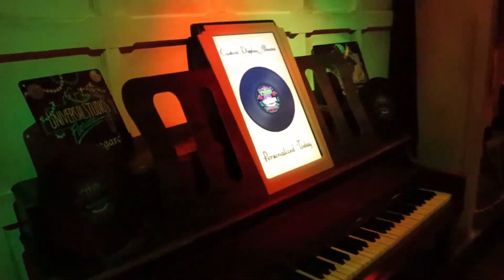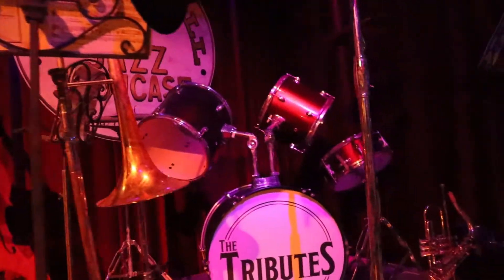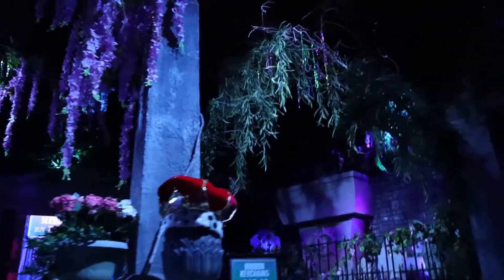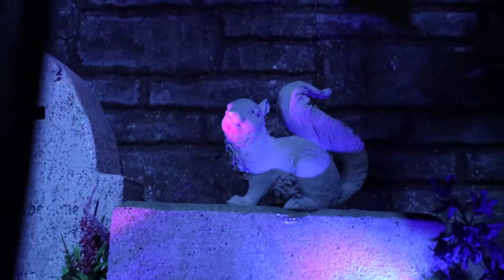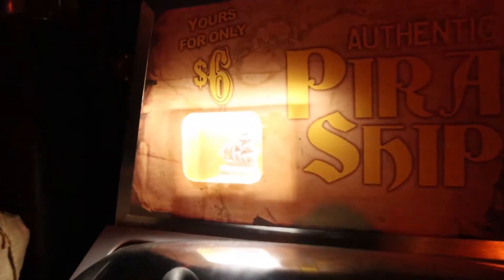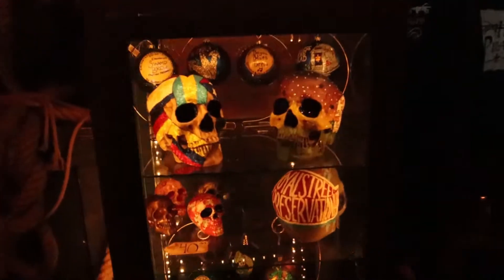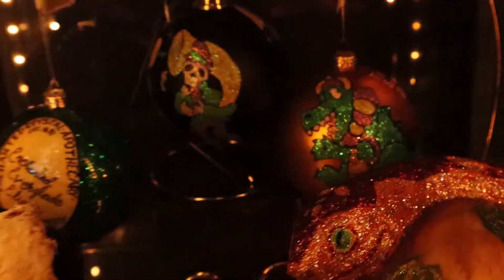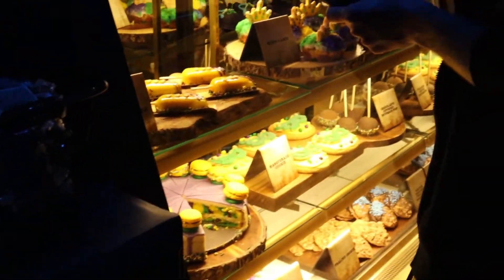Universal Studios Orlando | Mardi Gras 2021 | Tribute store Walkthrough/POV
Hello Everyone!
This is Ethan, from the Orlando Tourist and in today's video, We are showcasing the Mardi Gras 2021 Tribute store at Universal Studios Orlando! There are 4 rooms and contain a bunch of merchandise for all guests as well as many different food options, themed to this year's event.